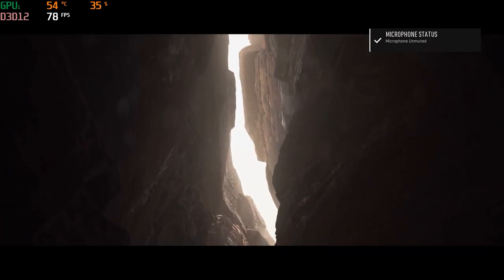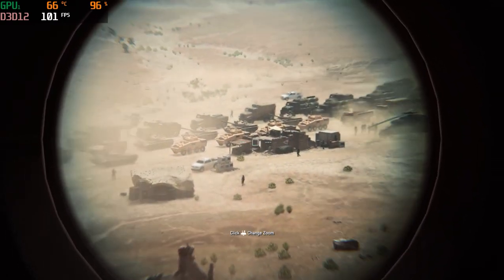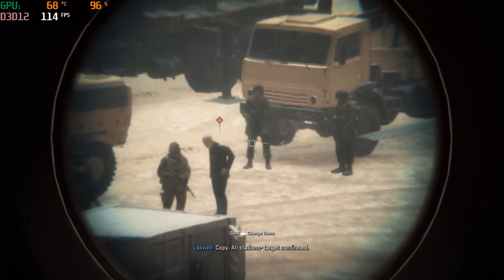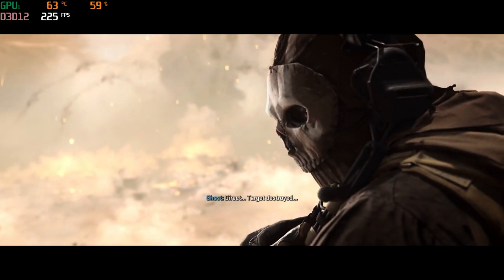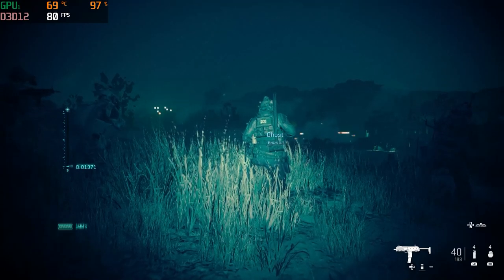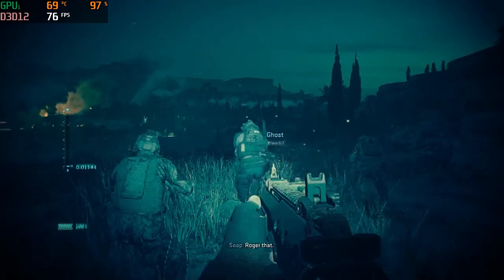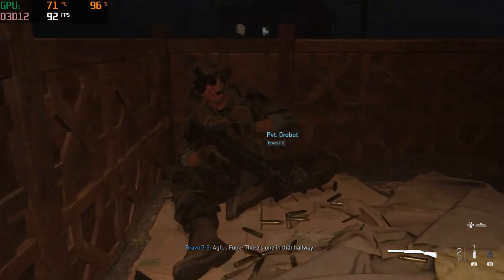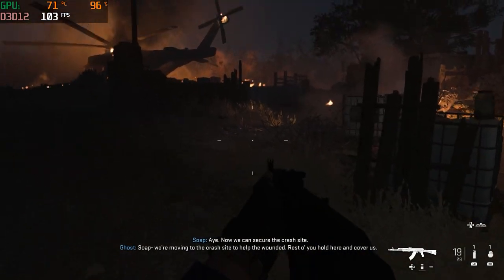Modern Warfare 2 Hp Pavilion Test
In this video Im testing Modern Warfare 2 on the hp pavilion
gaming laptop!

8GB RAM Upgrade

8GB RAM Upgrade

2070 Super Graphics Card

Ryzen 3800x